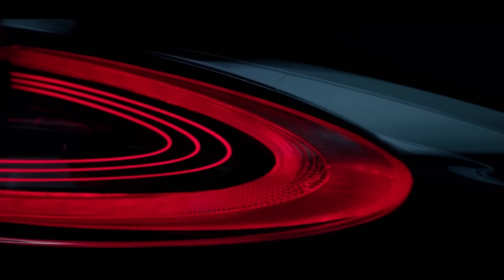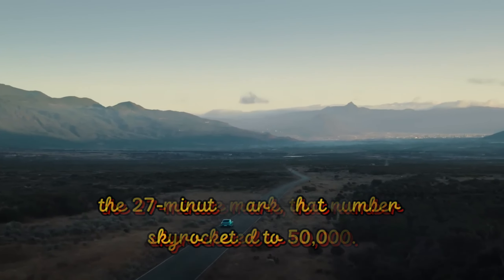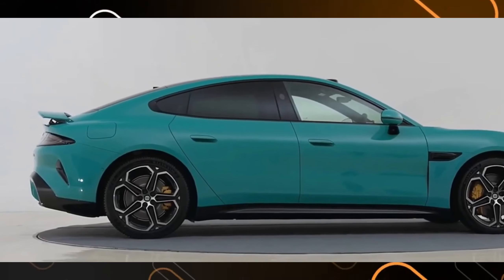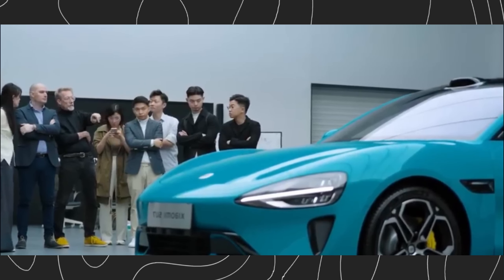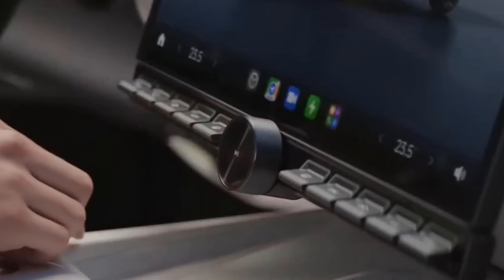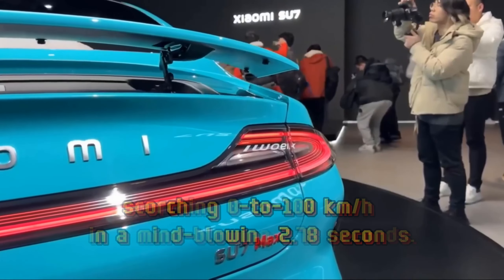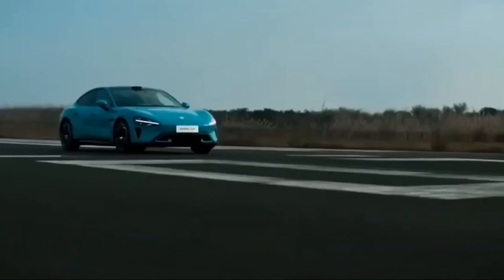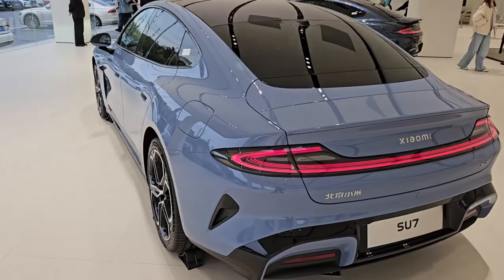2024 Xiaomi SU7: 90000 orders in 24 hours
2024 Xiaomi SU7: 90000 orders in 24 hours

Unveiling the Xiaomi SU7, the latest sensation in the tech world!

Join us as we delve into the frenzy surrounding Xiaomi's latest flagship smartphone. With an astounding 90,000 orders placed within just 24 hours of its release, the SU7 has captured the hearts of tech enthusiasts worldwide. In this video, we explore the cutting-edge features, sleek design, and innovative technology that make the SU7 a game-changer in the smartphone industry.